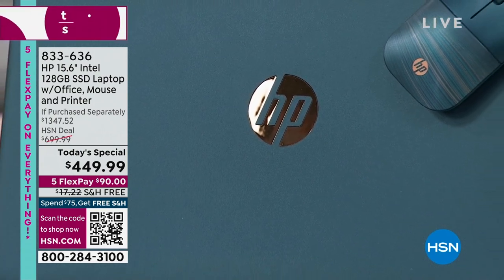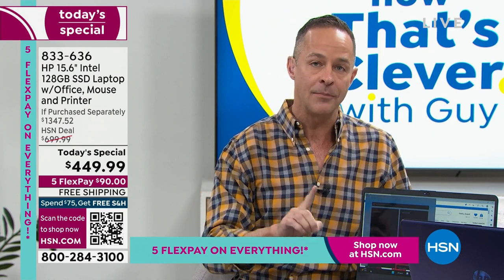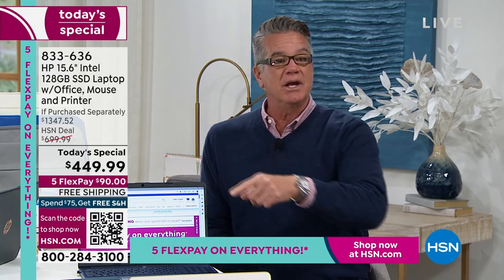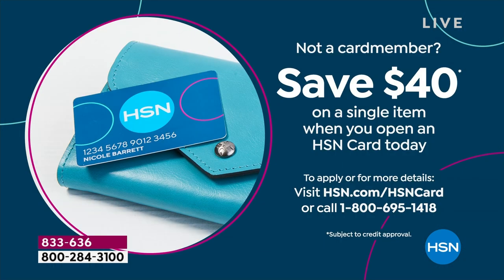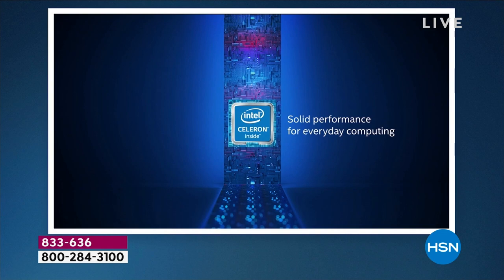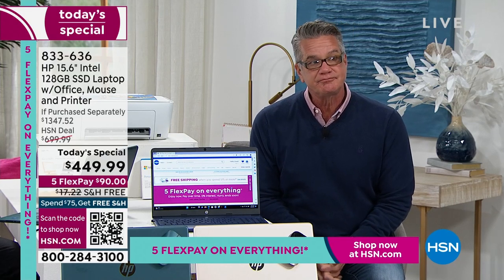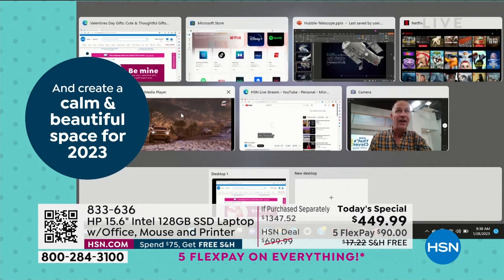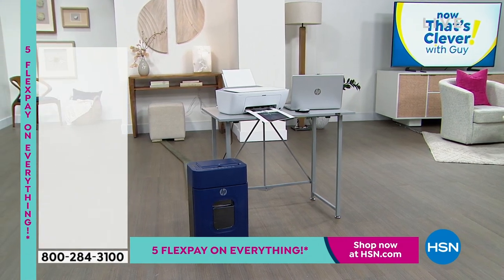HP 15.6" Intel 128GB SSD Laptop with Office, Mouse and P...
HP 15.6" Intel 128GB SSD Laptop with Office, Mouse and Printer

Say hello to your goanywhere and doanything sidekick. This 15.6" laptop is light enough to slip into your bag and powerful enough to chew through the workday. And with Windows 11 in SMode, you'll spend less time worrying about malware and more time crushing your goals. Whether you're taking conference calls or working on that travel blog, this stylish HP machine has you covered.

    Power adapter
    Documentation

Bundled Goodies

    DeskJet 2723e printer
    Wireless mouse
    PC Lifestyle Software and Services 9
    HP 123

    Windows 11 in S mode is a version of Windows 11 that's streamlined for security and performance, while providing a familiar Windows experience. To increase security, it allows only apps from Microsoft Store, and requires Microsoft Edge for safe browsing. To run any program or use other web browsers, you will have the ability to opt out of S mode. If you choose to opt out, you will lose some of the security features S mode provides and you will not be able to switch back.